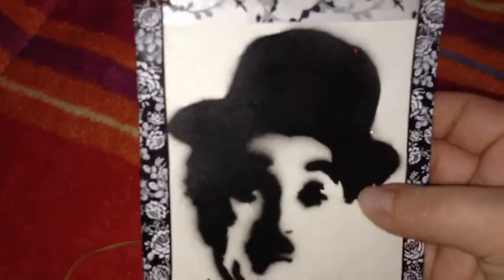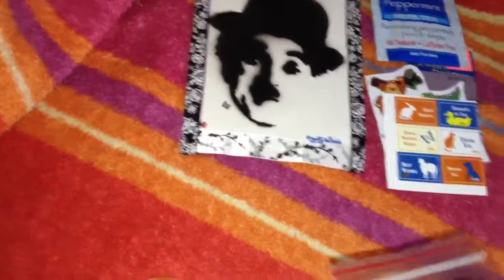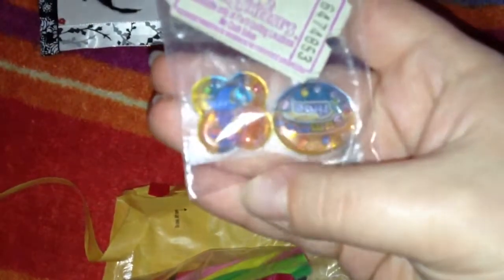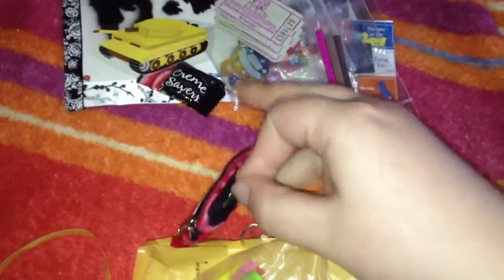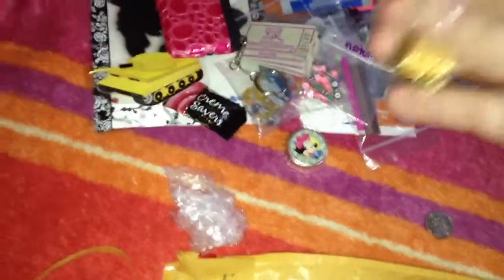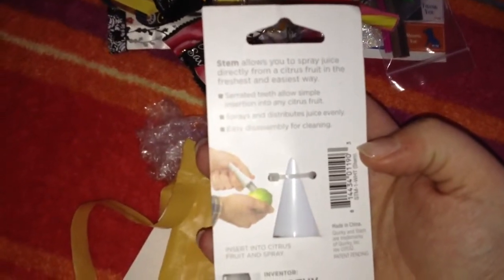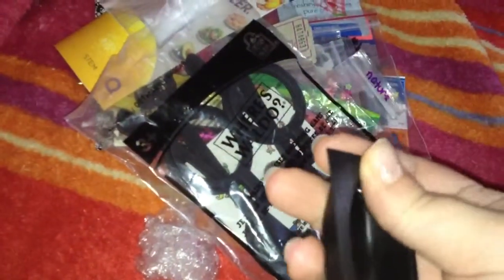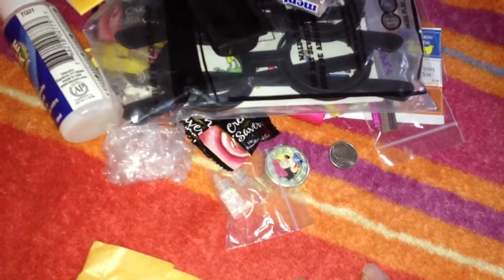Package from facinelli3944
Thank you so much! I'll try my best to send you something nice soon :)